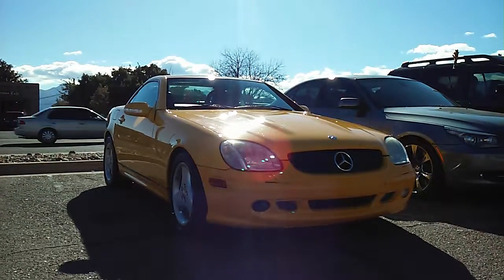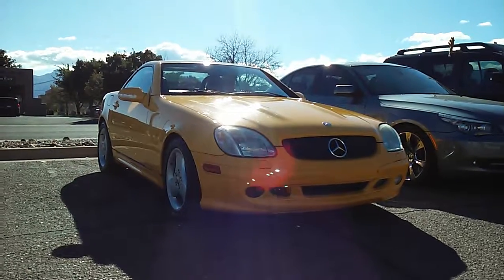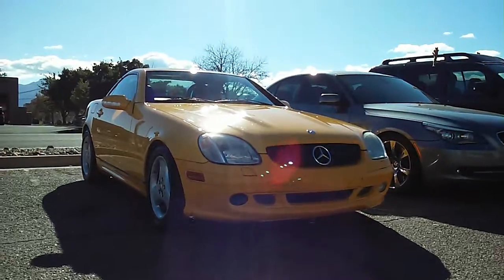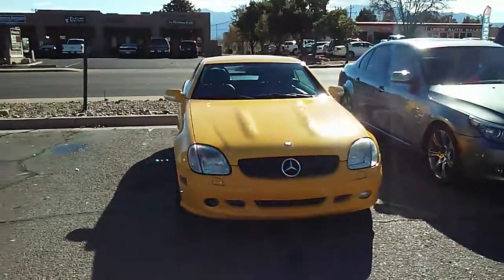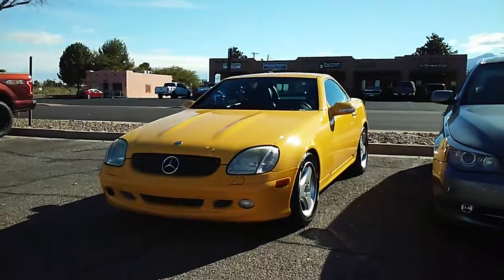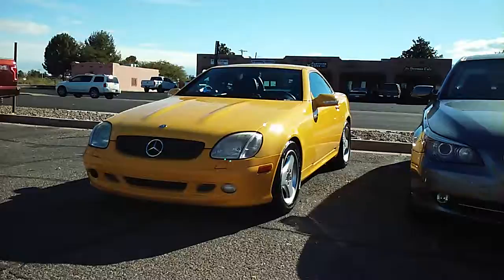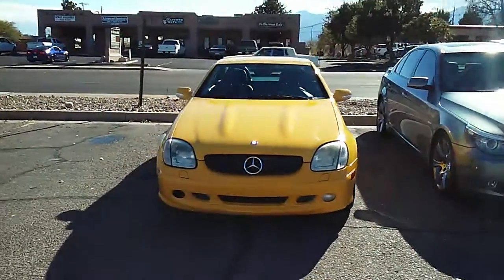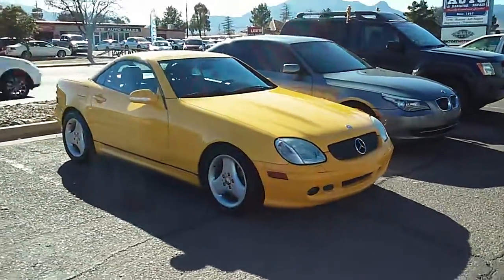SLK 320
SLK 3.2L V6 normally aspirated, or naturally aspirated, NA. I have a few friends with these. A couple of them are 2.3L- 2.5L I4. However this one is the 3.2L V6! BEAST! lol